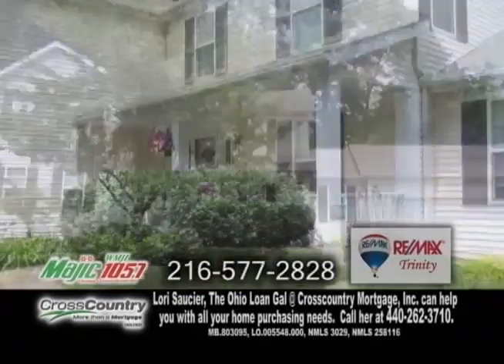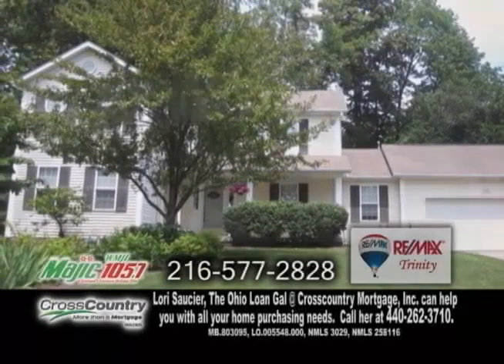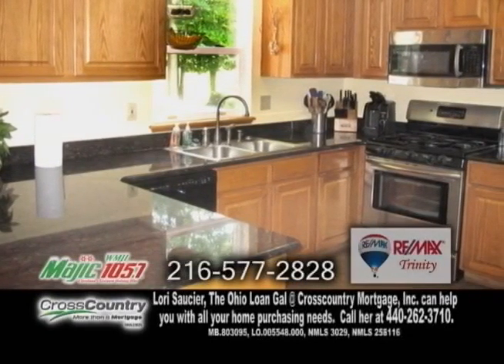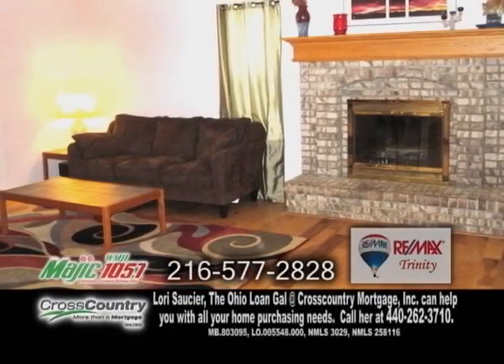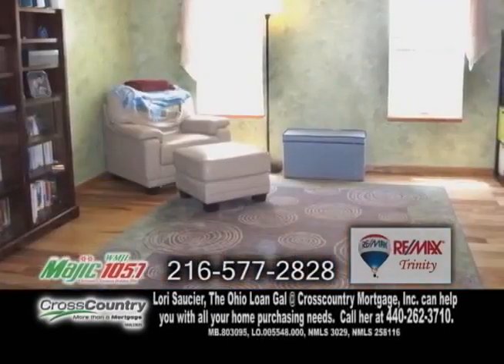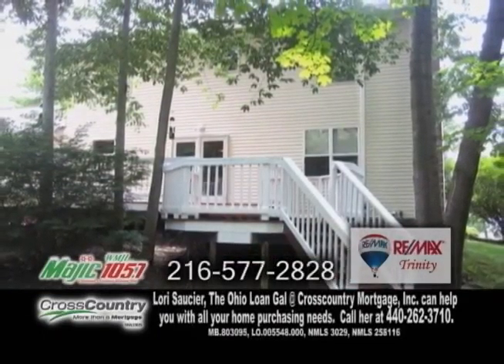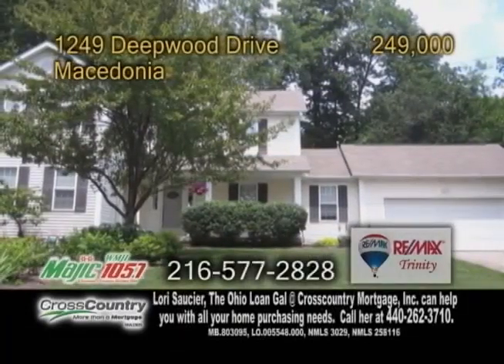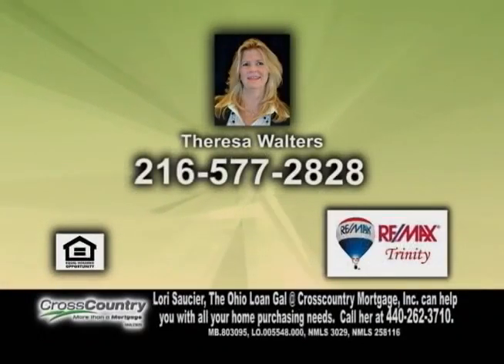1249 Deepwood Theresa Walters Real Estate Showcase TV Lifestyles